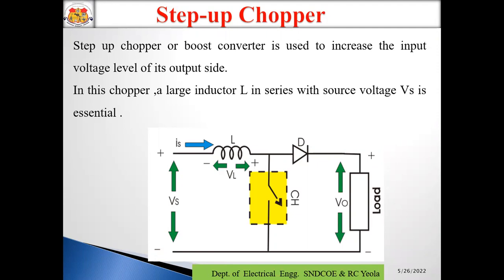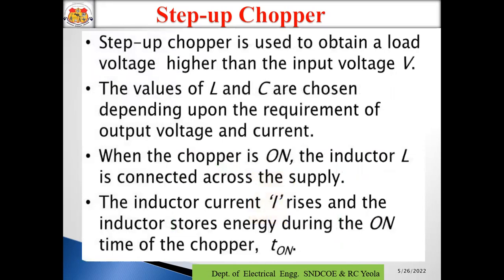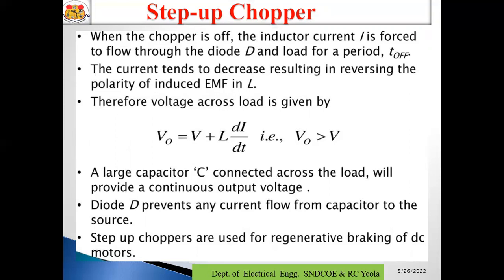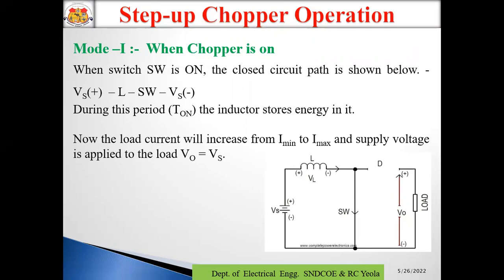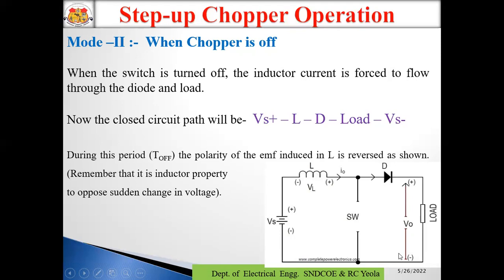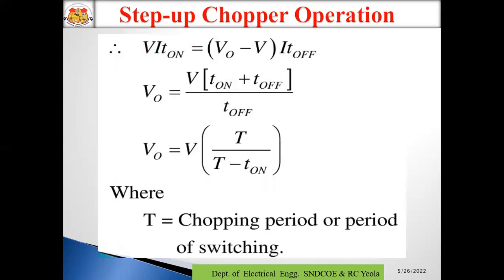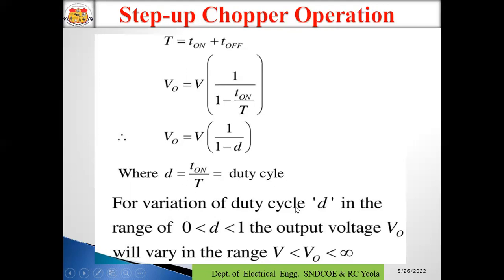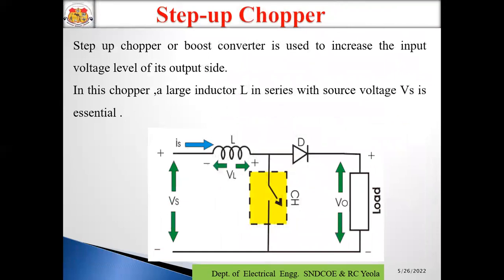Power Electronics - Step Up Chopper